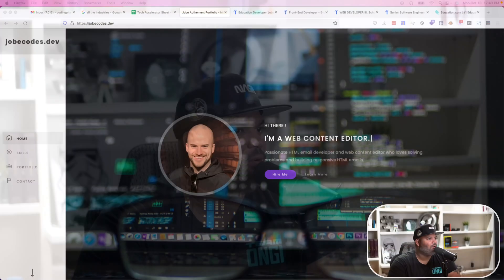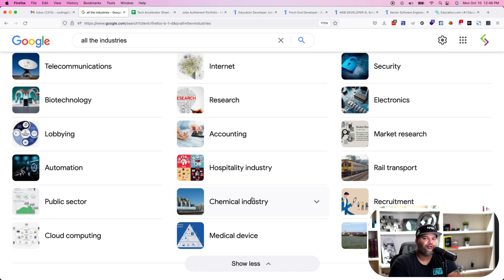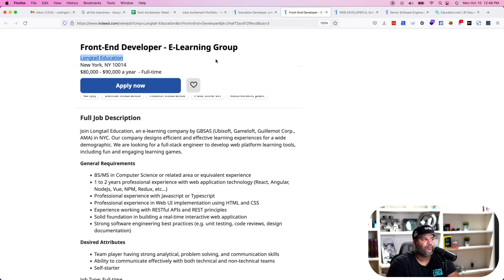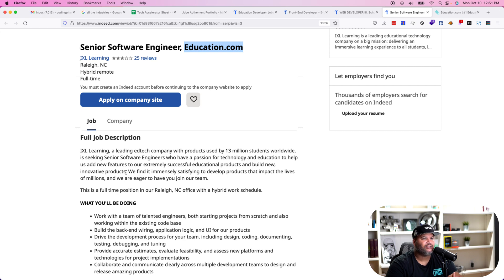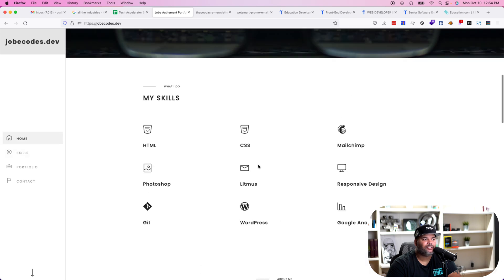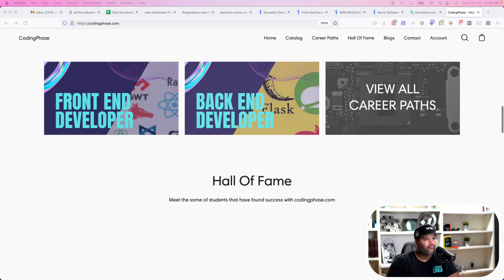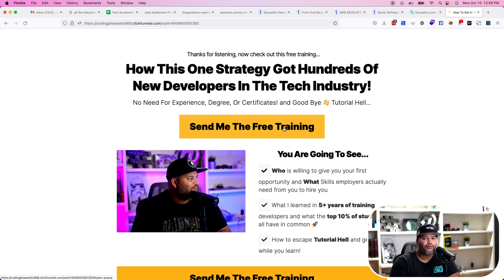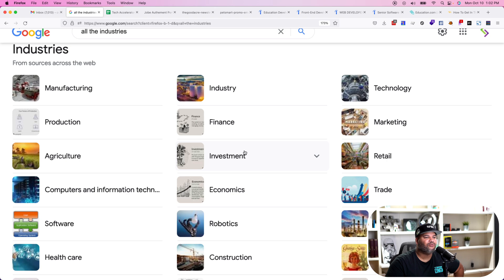Web Developer - Major tip to get hired | Software Engineer